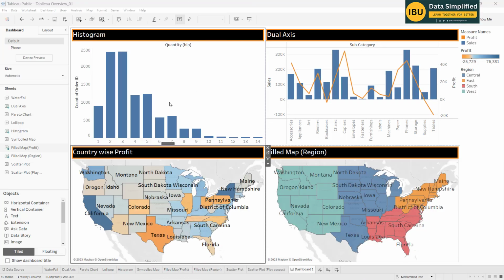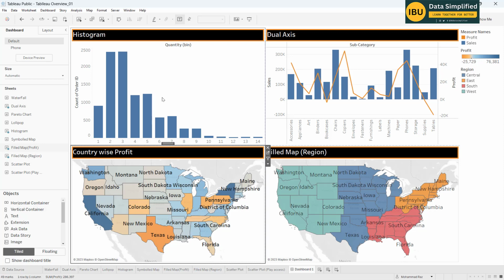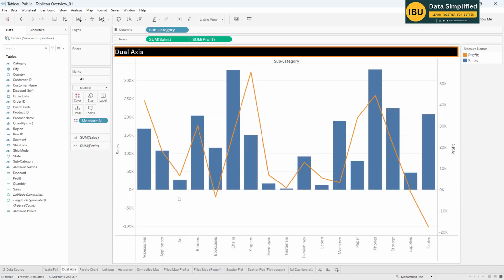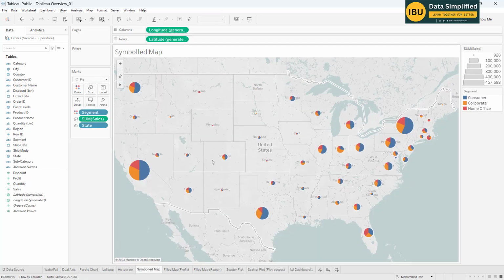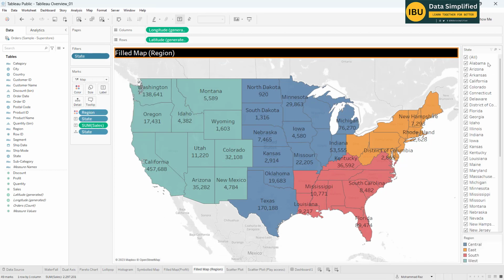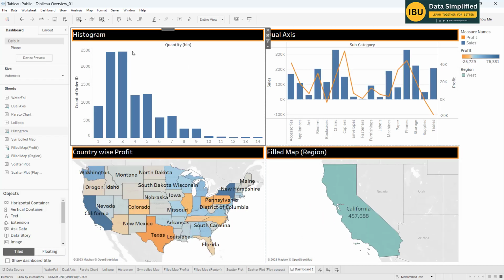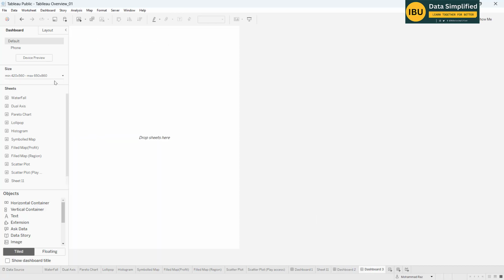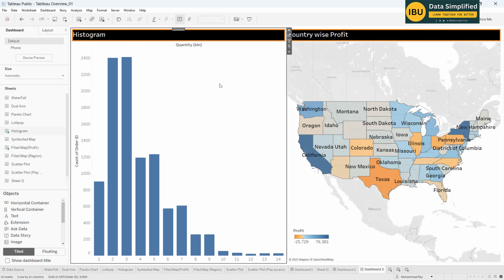Elevate Your Data with Captivating Visuals | Visualizing Data with Tableau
Mastering Tableau 📊: Get more Tutorials 🚀👉 @IBUDataSimplified
Introducing the data visualization tool Tableau and power BI. How to elevate Your Data with Captivating Visuals. Overview of visualizing and story telling of the Data 🚀

Are you ready to embark on a journey of data visualization brilliance? In this tutorial, we unravel the secrets behind creating mesmerizing charts, graphs, and interactive dashboards using the incredible power of Tableau.

Discover how to turn raw data into compelling stories that captivate your audience and drive impactful insights. From beginner-friendly tips to advanced techniques, we've got you covered every step of the way.

Join us as we demystify Tableau's features, empower you with expert strategies, and unveil the art of crafting visual masterpieces that breathe life into your data. Whether you're a data enthusiast or a business professional, this is your gateway to unlocking the true potential of data visualization.

Don't miss out on this enlightening tutorial that will set you on the path to becoming a Tableau virtuoso. 📈🎨